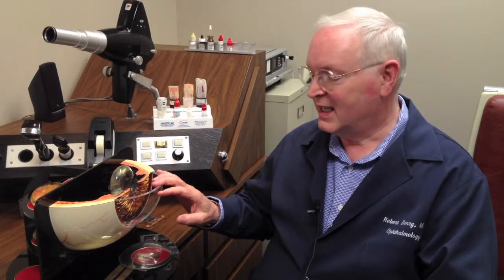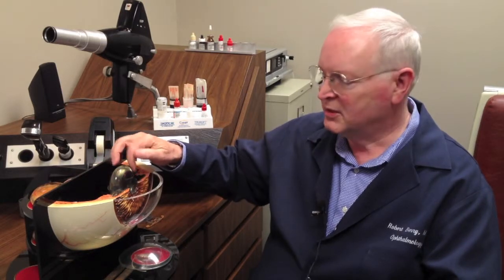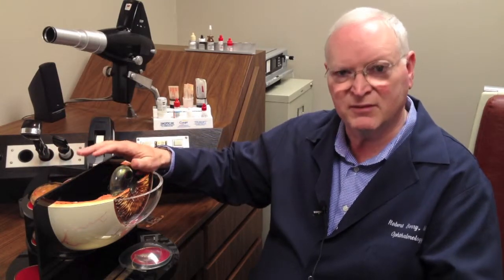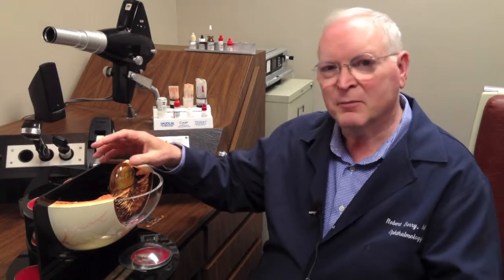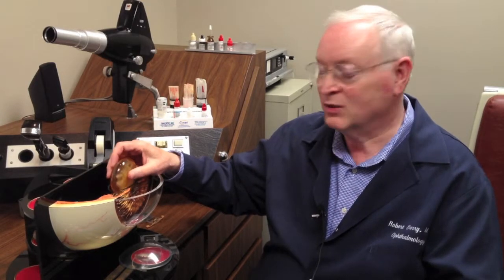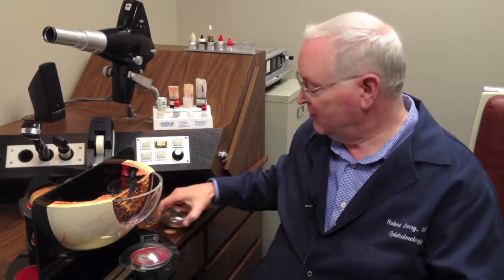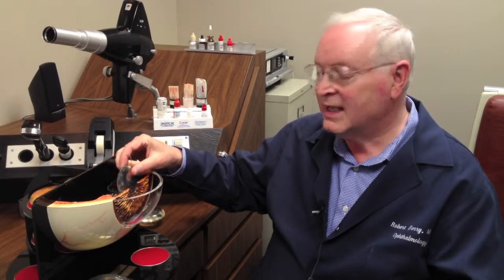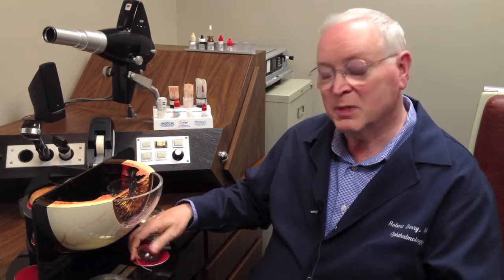Cataracts | Eye Insight with Dr. Berry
Dr. Robert Berry provides patients with an accessible explanation of cataracts and cataract surgery.